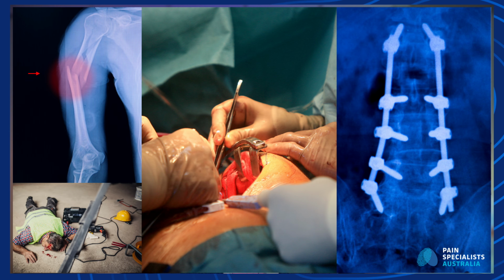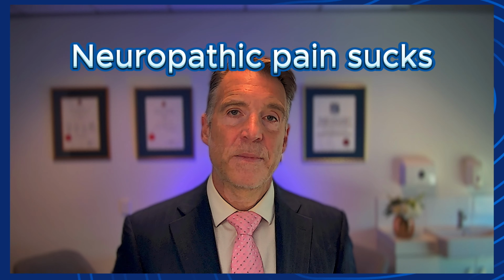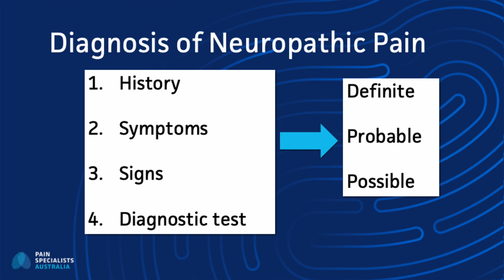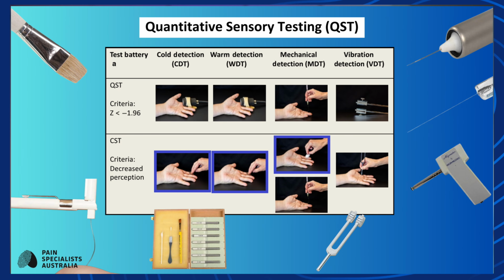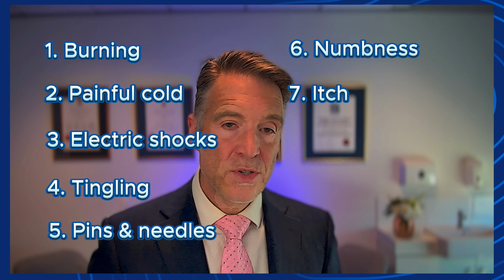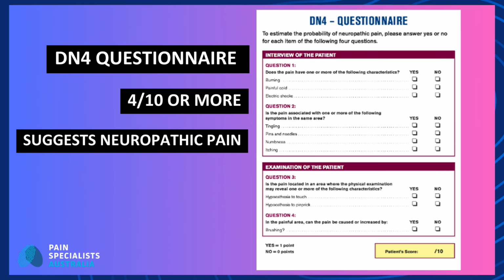Nerve Damage Symptoms: Don't Wait Until It's Too Late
Learn about nerve pain symptoms you shouldn't ignore in this informative video. Discover how to diagnose nerve pain for better health.

Are you experiencing unusual pain that could be neuropathic? In this video, we'll guide you through how to identify the key symptoms of neuropathic pain, that is nerve pain, right from home.

We'll break down the most common symptoms signs, what to look for, and how to diagnose it.

By the end of this video, you'll have a clearer understanding of your symptoms and whether they align with neuropathic pain.

Stay informed and learn about the reality behind these severe pain conditions, and how we can manage them better.

Follow us on the following channels.